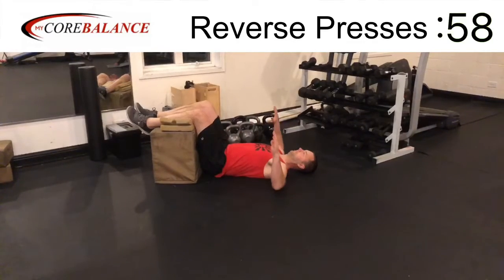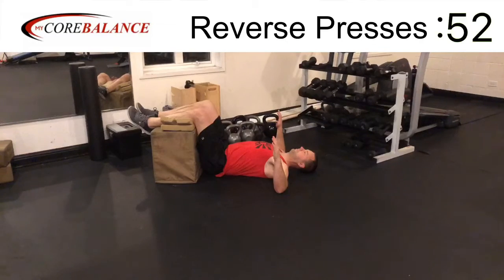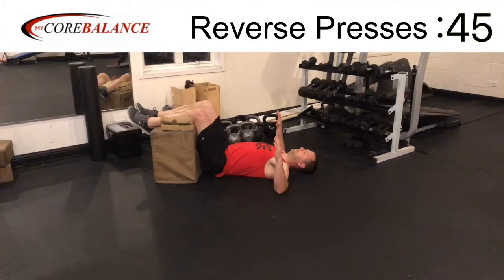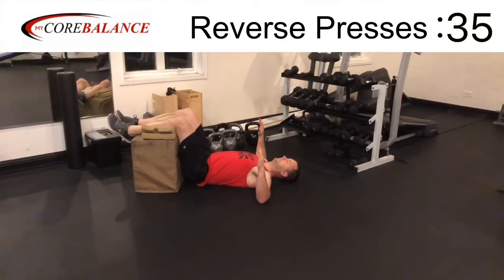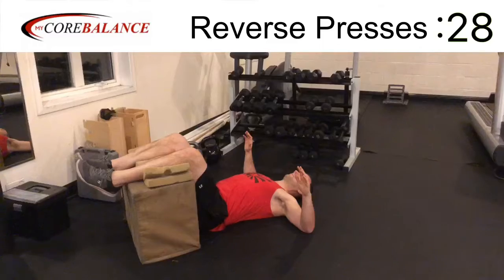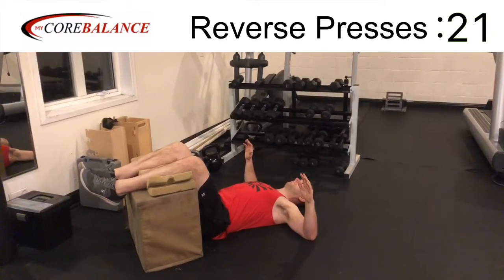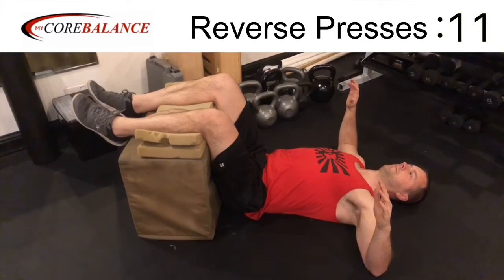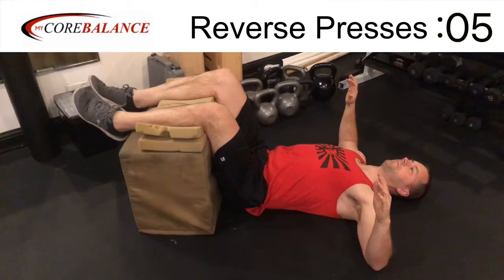Static Back Reverse Presses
Reverse Presses Are great to help you restore pasture alignment, and strengthen the muscles of the upper back.

My Core Balance the personal training studio in San Jose, California. For more information on training with this, or our online programs,